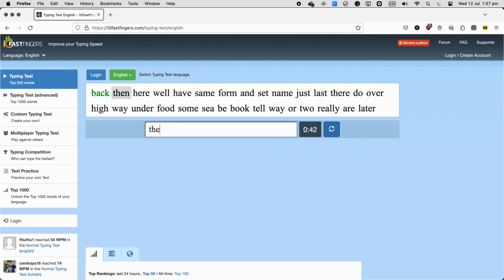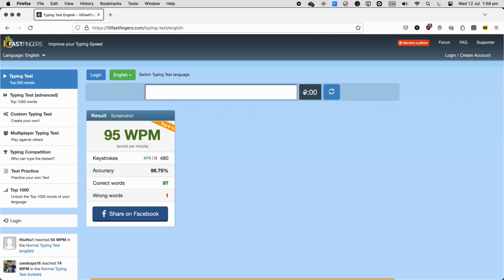Switching to Colemak - a Year Later